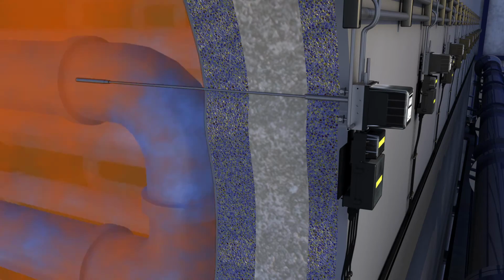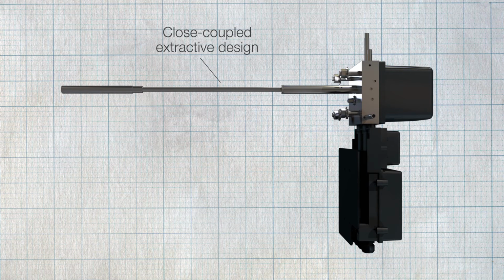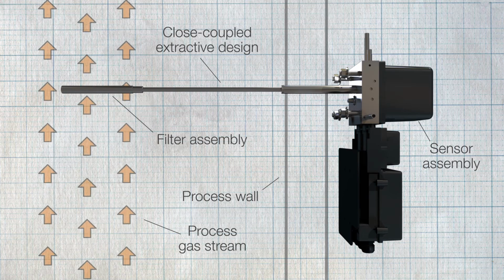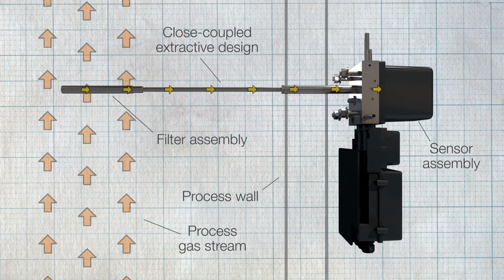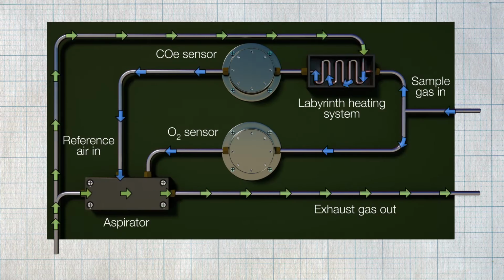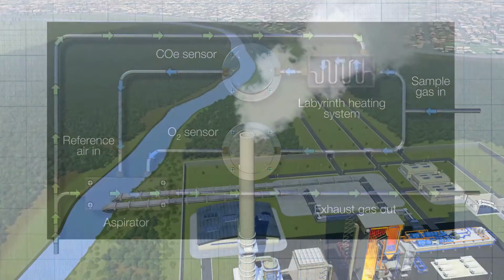Optimizing combustion efficiency through accurate oxygen and combustibles measurement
Too little or too much air in combustion processes can have a major impact on power plant efficiency, safety and environmental performance. To achieve the ideal balance, the level of excess air must be sufficient to burn all the fuel, but not too much to increase the risk of pollution or affect safety.

Two gases that provide a particularly good indicator for combustion optimization are oxygen and carbon monoxide. By continuously balancing the two measurements against each other, it is possible to achieve and maintain the correct amount of excess air for optimum combustion

This animation shows how this can be achieved by using ABB’s AZ20 zirconia oxygen analyzer and AZ40 oxygen and combustibles analyzer.